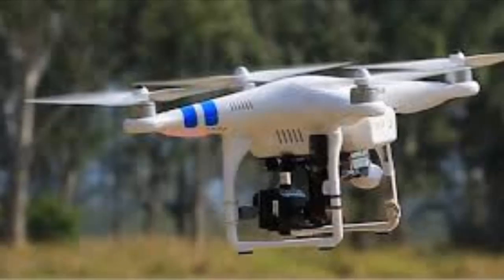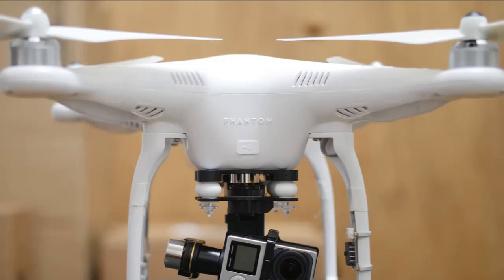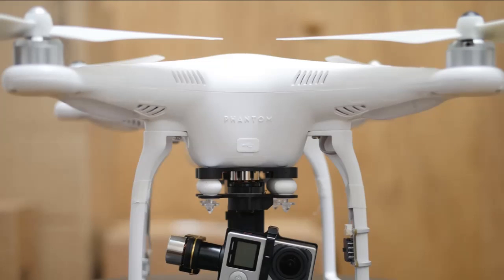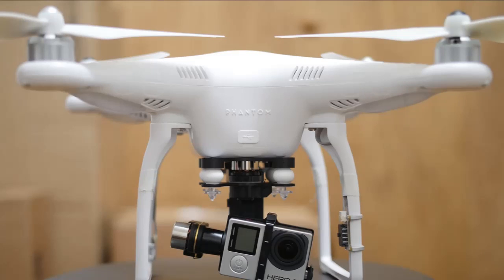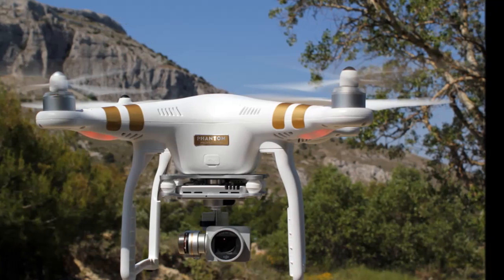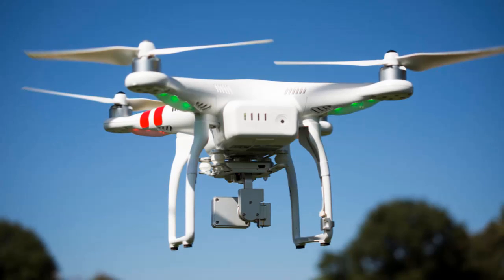DJI Phantom 4 Preview